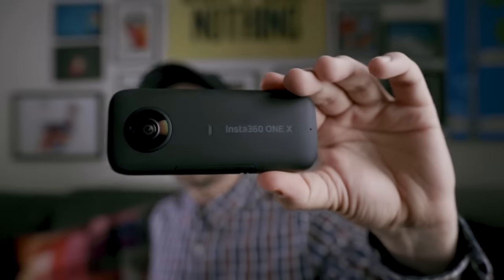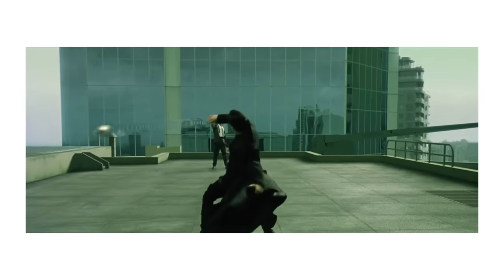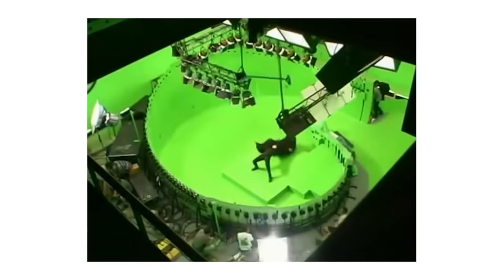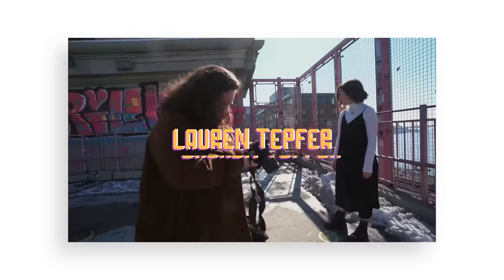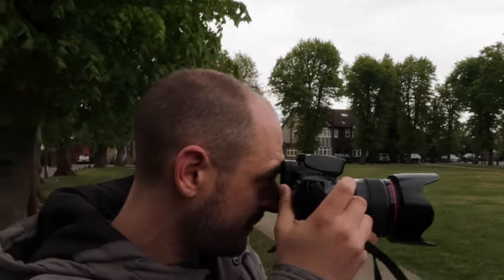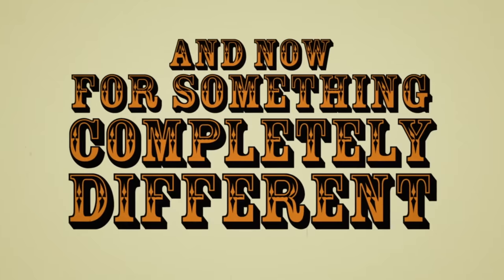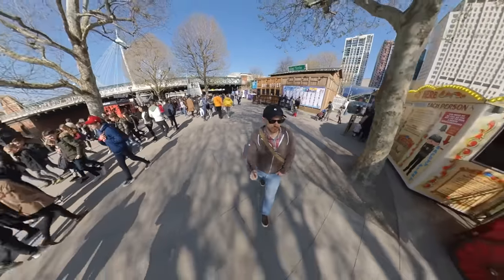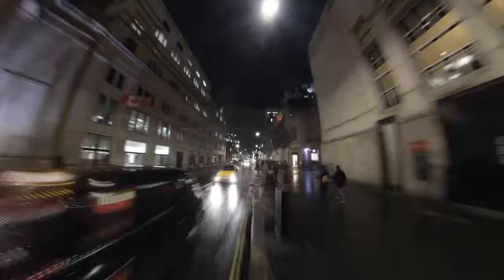Why Digital Photographers SHOULD use Film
WHY DIGITAL PHOTOGRAPHERS SHOULD USE FILM // (and a review of the Insta360 One X)

I think that a lot of the technological innovation that comes with contemporary cameras — while being amazingly helpful to professionals — is sometimes in danger of being detrimental to the learning process.

With film, you can’t just stay where you are and up the ISO because you know your camera is amazing in low light. You have to go and find some light that will work with your film’s ISO speed. You can’t shoot at 7 frames a second because you need to advance the film for each shot and you only have 36 goes. Each click is costing you money. You have to slow down and know when to press that shutter.

I’m not saying to ditch digital and shoot film. I’m a massive advocate of digital photography. It works better for me and it will suit the needs of most other people out there. But I do think that if you haven’t ever shot on film, you should give it a go. Just as an exercise in focussing your skills and pushing you to think in a slightly different way about photography.

♫ Music